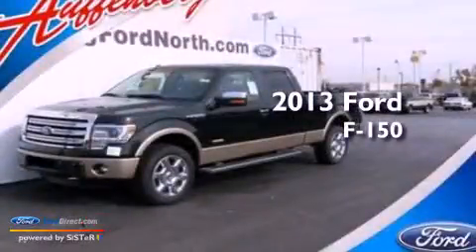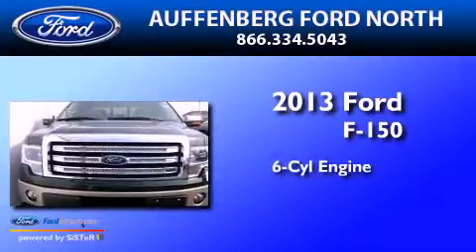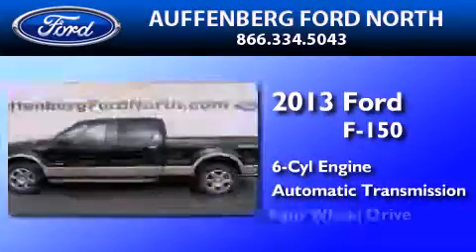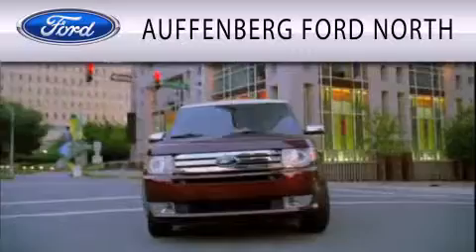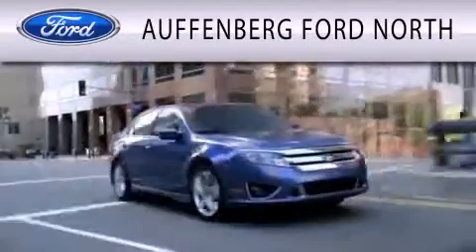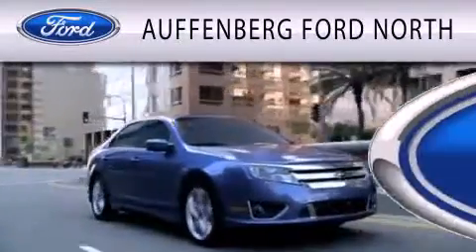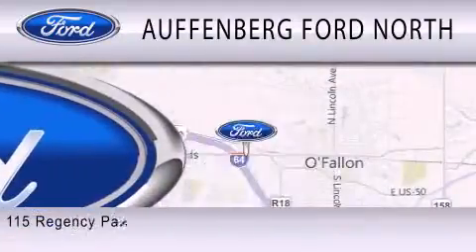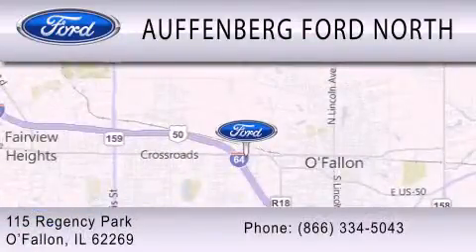2013 FORD F-150 O'Fallon IL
Year : 2013
 Make : FORD
 Model : F-150
 Engine : 3.5L V6 24V GDI DOHC TWIN TURBO
 Trans . : 6-SPEED AUTOMATIC
 Exterior : GREEN
 Miles : 4

 Stock : 37405